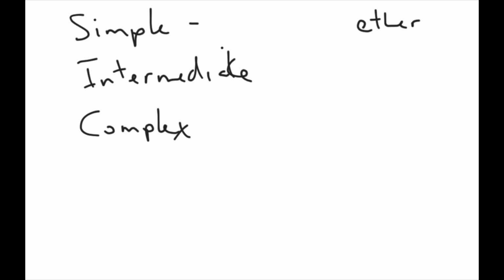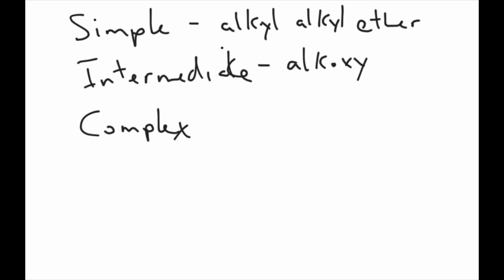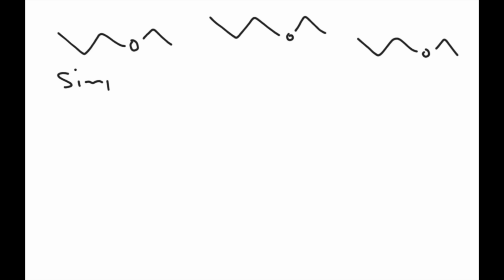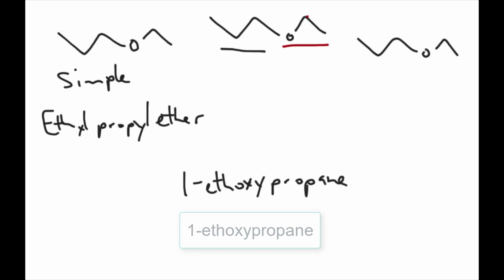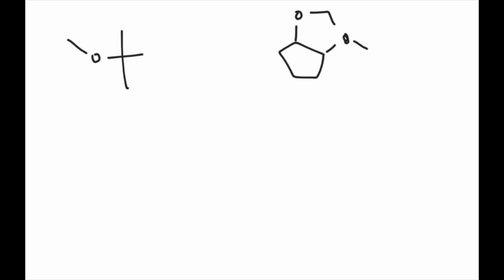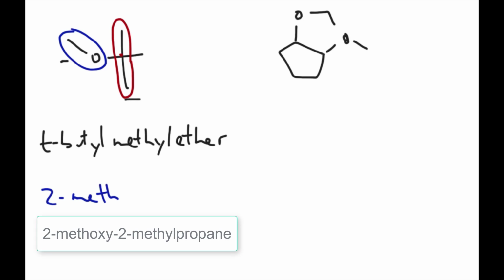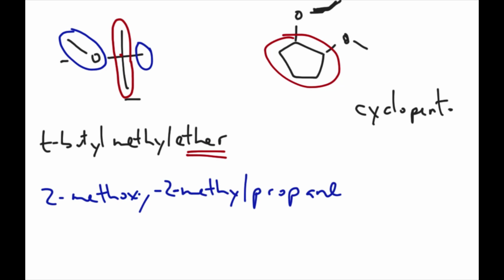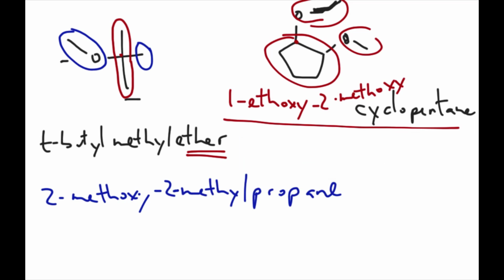Organic Chemistry - Naming Ethers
This video demonstrates the IUPAC naming of ethers. It names ethers in 3 different ways: simple; intermediate; complex. Examples of each are provided.